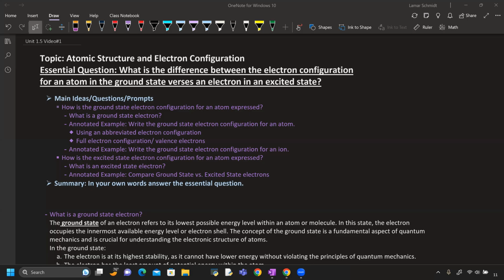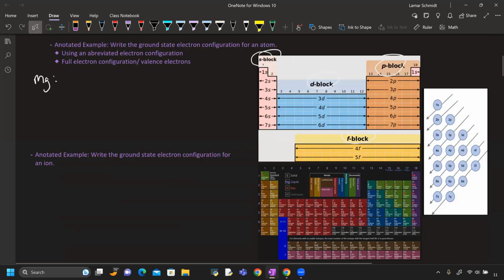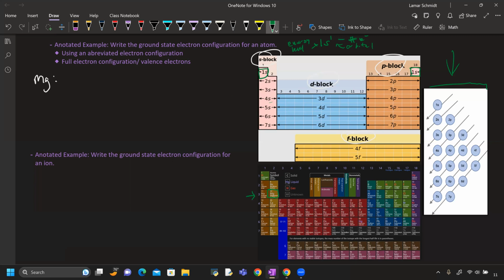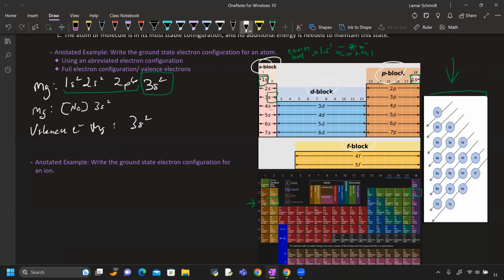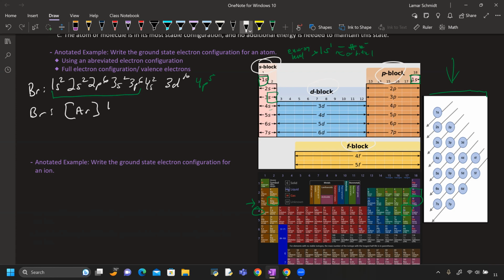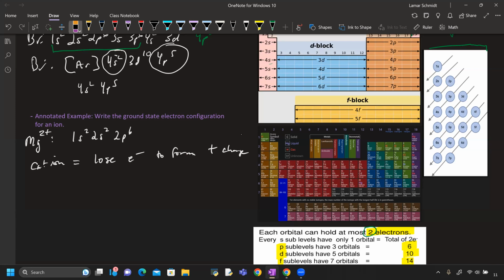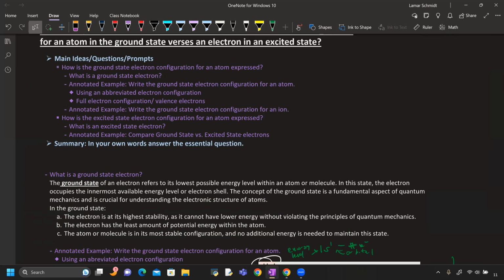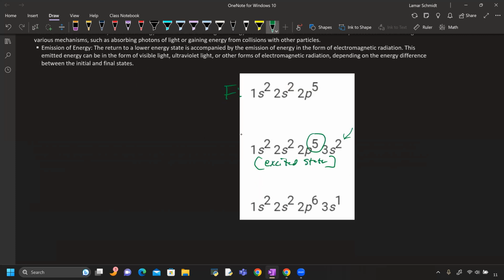AP Unit 1.5 Video #1